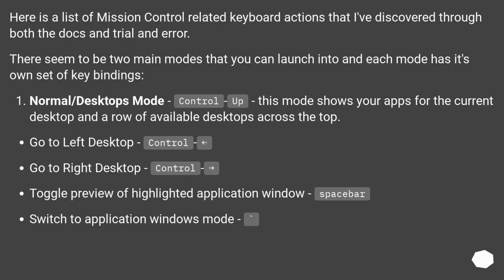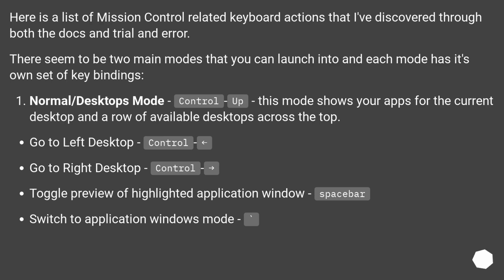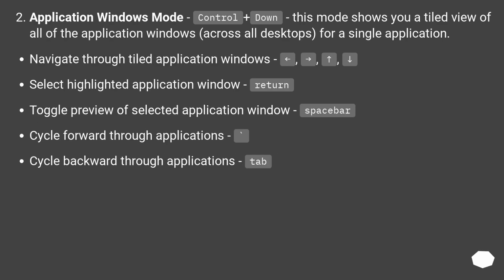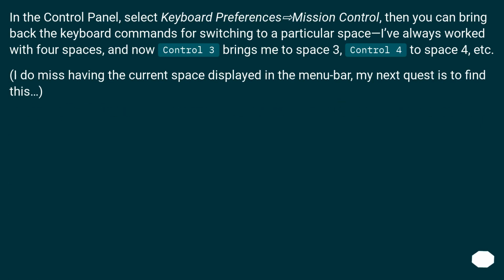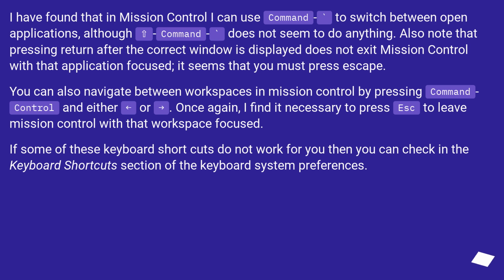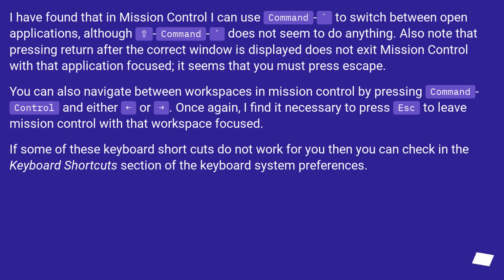How to make Mission Control keyboard friendly?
Chapters
00:00 Question
00:29 Accepted answer (Score 25)
01:56 Answer 2 (Score 4)
02:16 Answer 3 (Score 2)
02:46 Answer 4 (Score 2)
03:35 Thank you